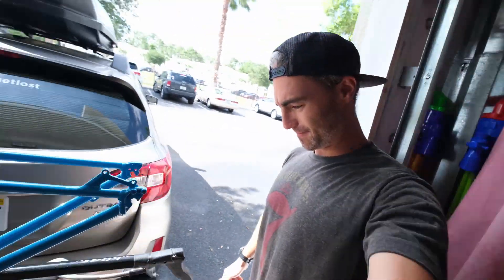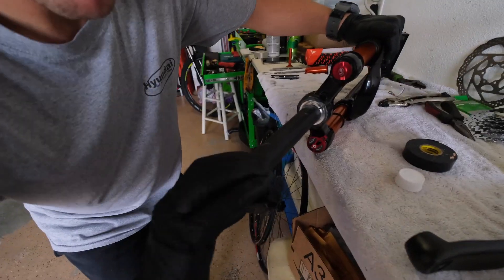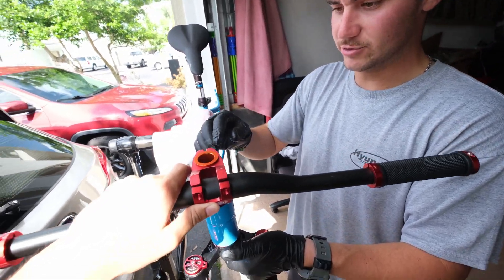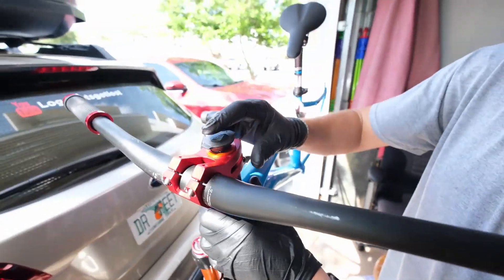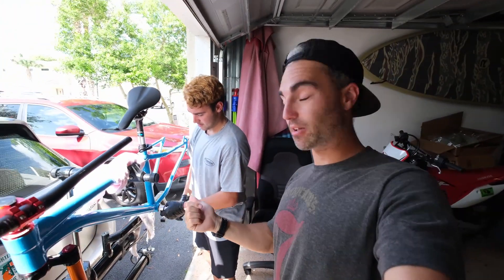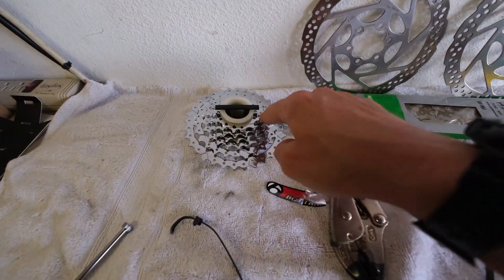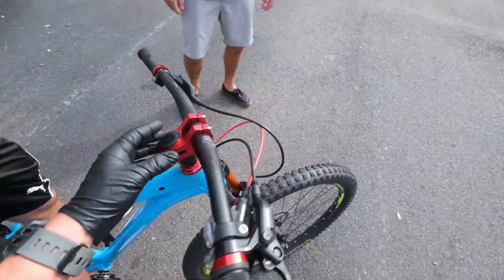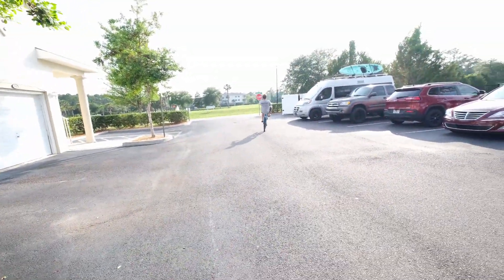My brother gets a bike refresh!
The wheelie king( aka Hunter) and me start putting together his freshly painted bike from the ground up. His wheel hubs are going to take forever to get here so we threw on my wheels just to get a feel for the bike.

Okay so side note:
I a having tech issues with my mic, it seems to be only for talking straight at the camera and vlogging only :(
I  will hopefully get this problem fixed soon. anyways sorry about the volume.